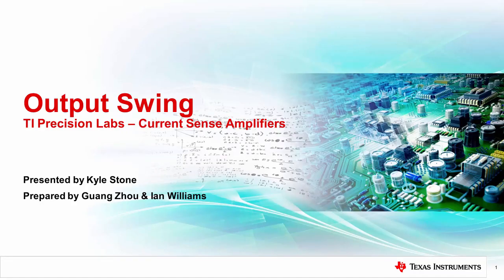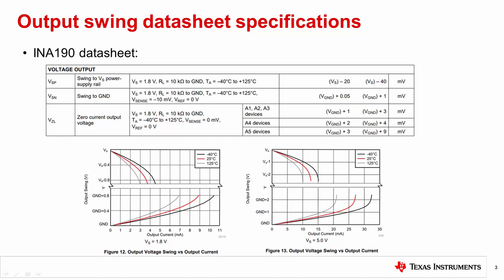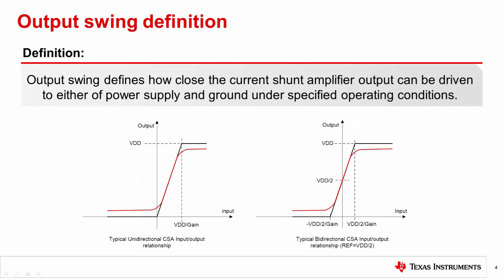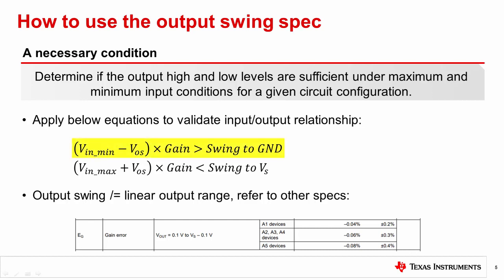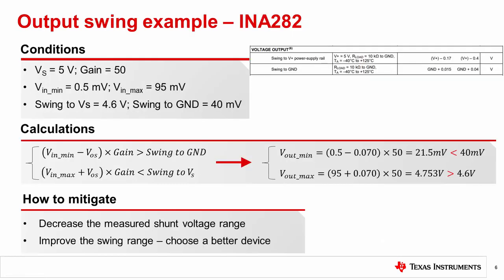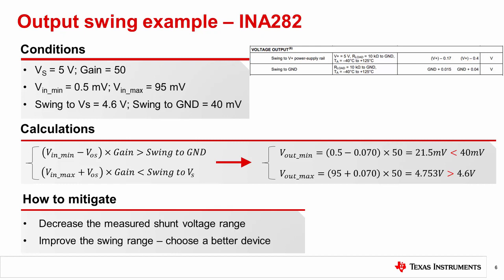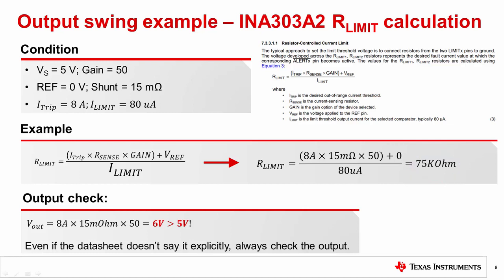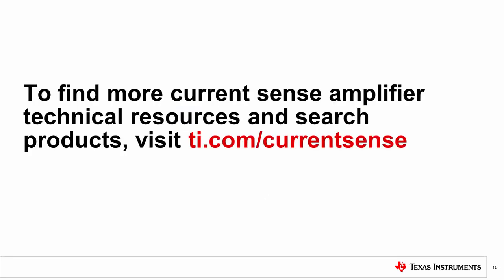Output swing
Learn more about output swing limitations and how to minimize their effects
in a current sensing application.